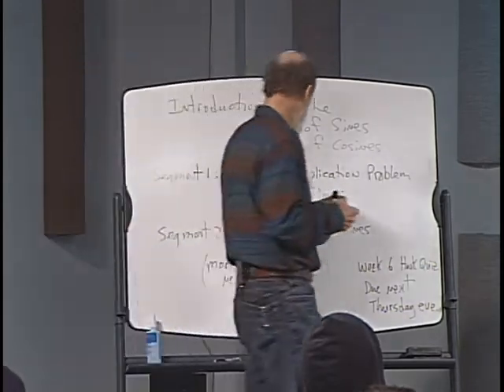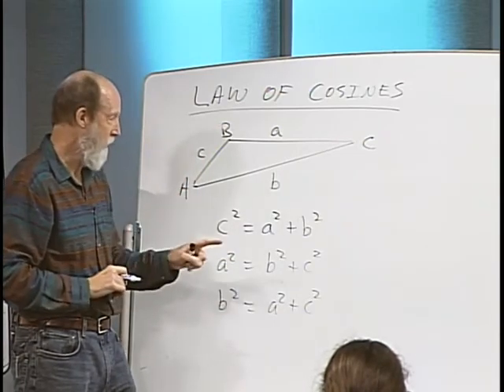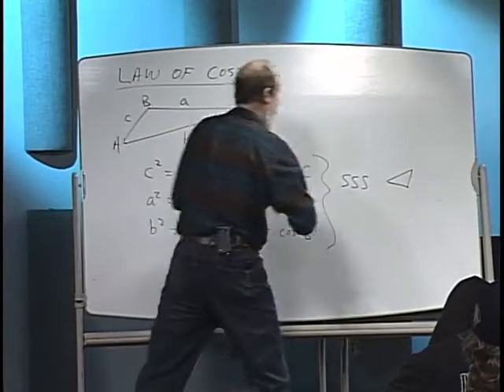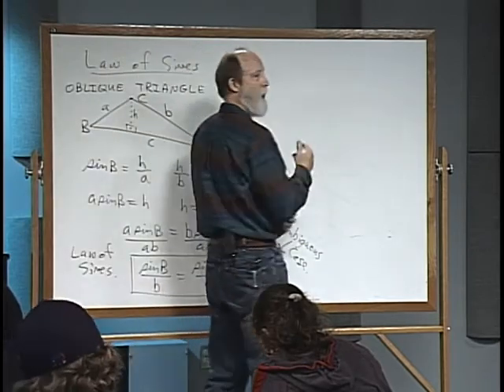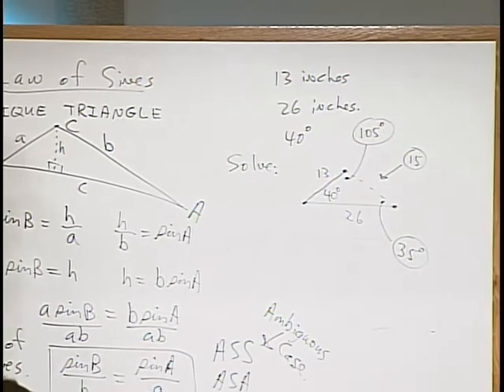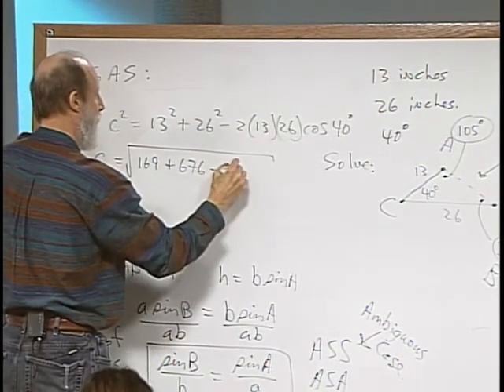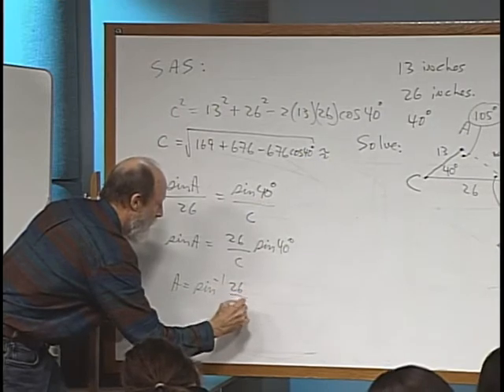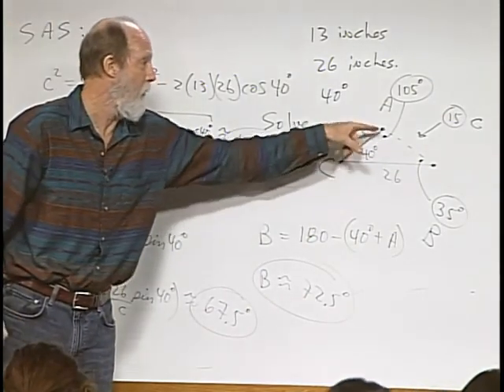Math 112 - The Law of Cosines